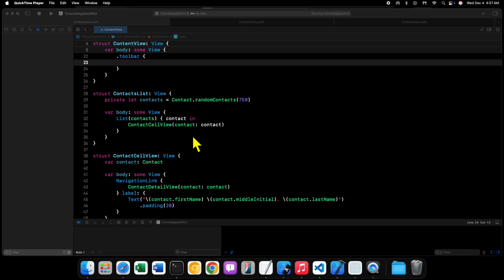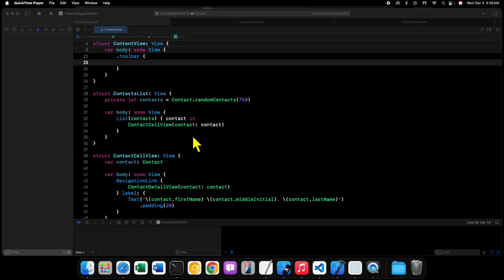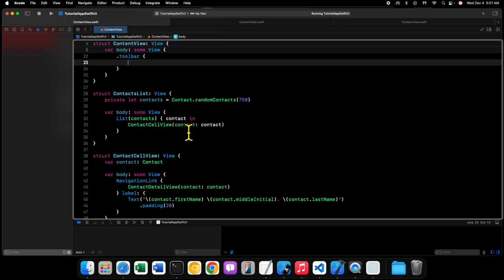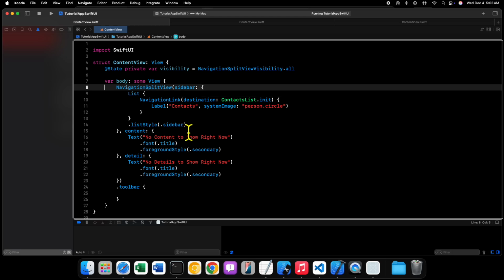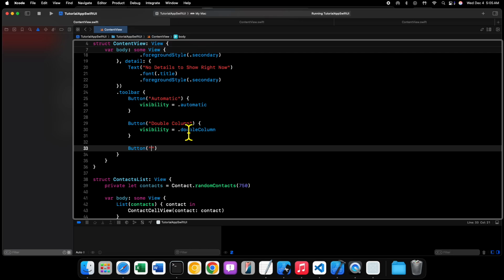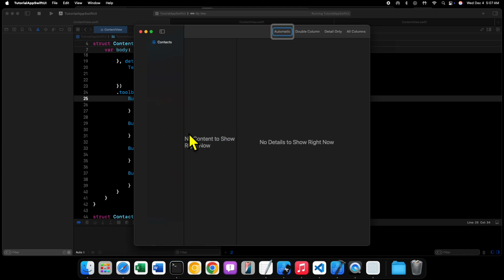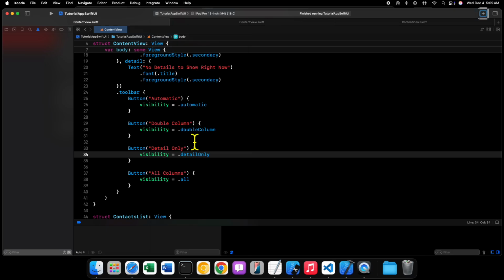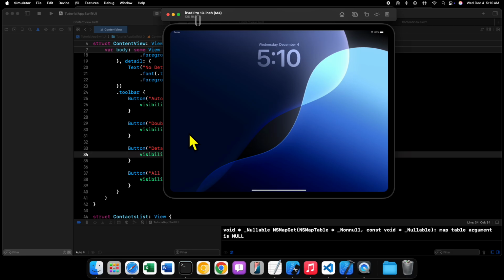SwiftUI - 70 - Changing Which Columns are Shown in NavigationSplitView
Welcome to another installment of our series on SwiftUi. In this video, we take a look at how we can change what columns are visible in a NavigationSplitView.